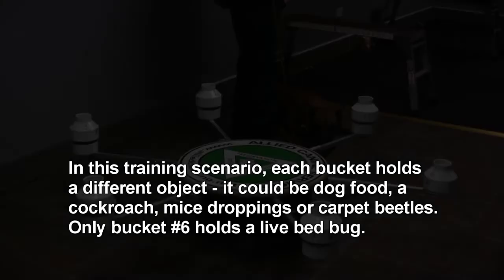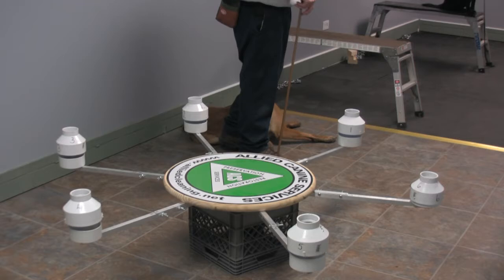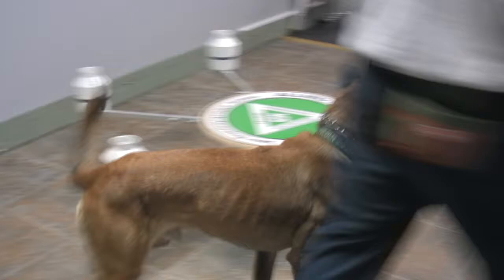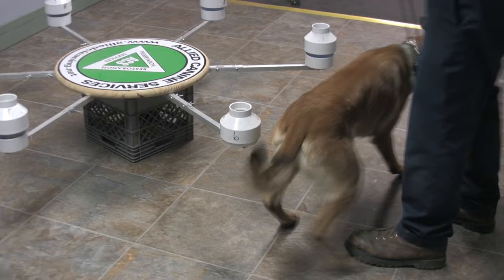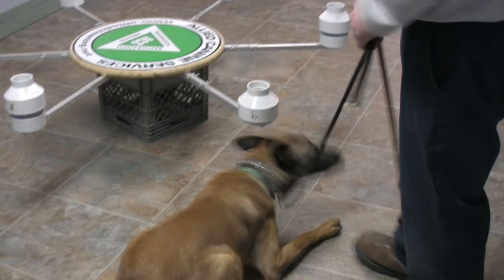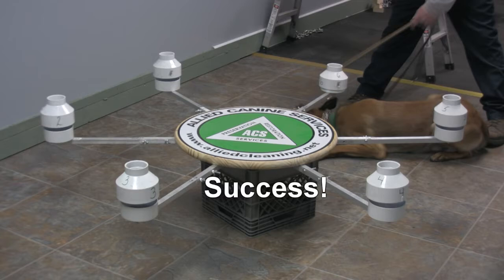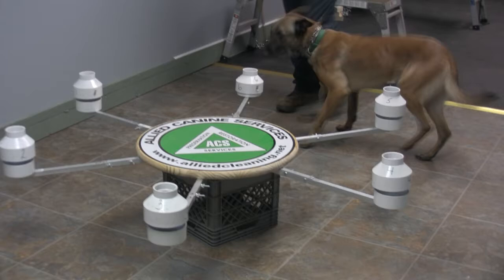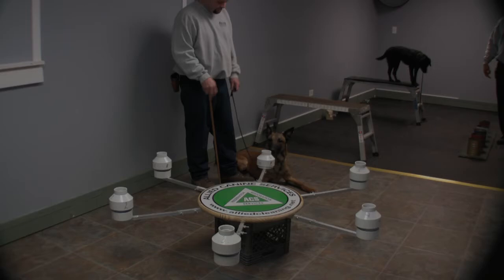K-9 Training Chicago - Bucket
K-9 Training Chicago provides training for bedbug-sniffing dogs, and the results are amazingly accurate.  Entomology researchers at the University of Florida report that well-trained dogs can detect a single live bug or egg with 96 percent accuracy.  Detector dogs are useful for locating bed bugs because they use olfaction rather than vision.  If trained properly, dogs can be used effectively to locate live bed bugs and viable bed bug eggs.